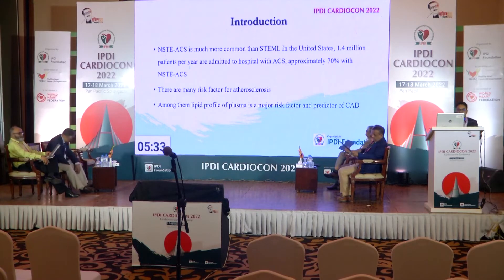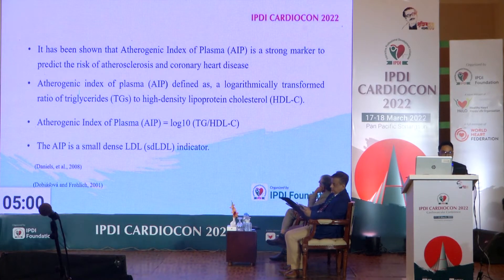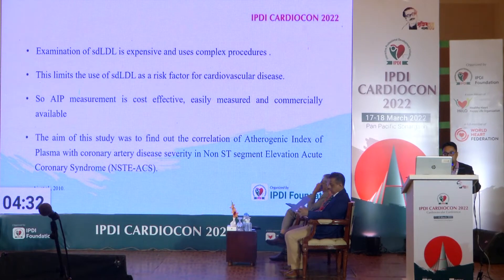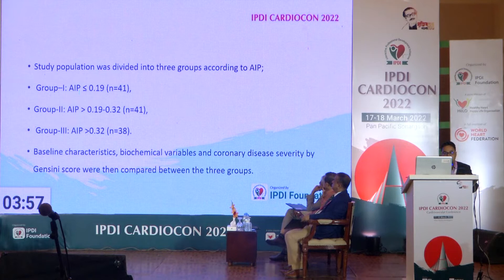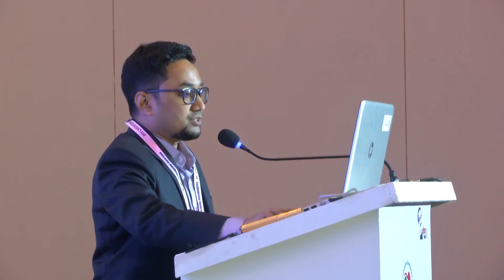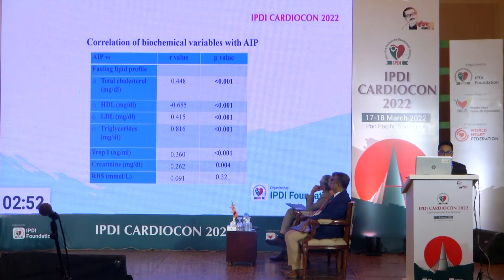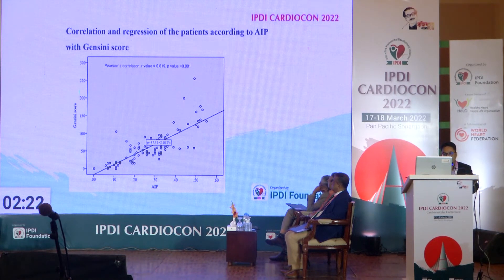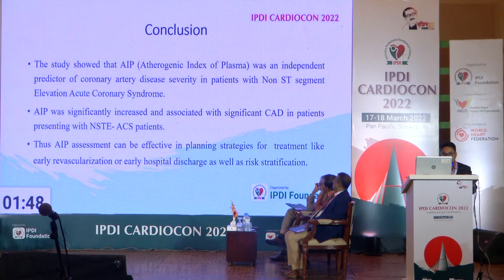Session: 23 - Correlation of Atherogenic Index of plasma with severity of coronary artery disease ..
Topics: Correlation of Atherogenic Index of plasma with severity of coronary artery disease in patient with Non-ST Segment elevation Acute Coronary Syndrome
Speaker: Dr. Rahatul Quadir